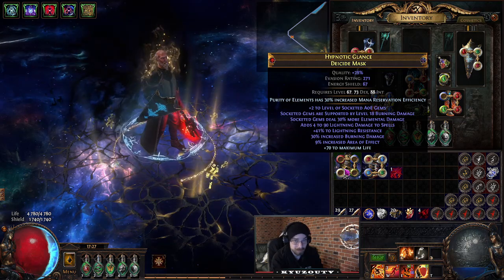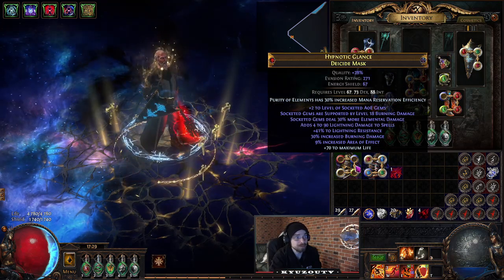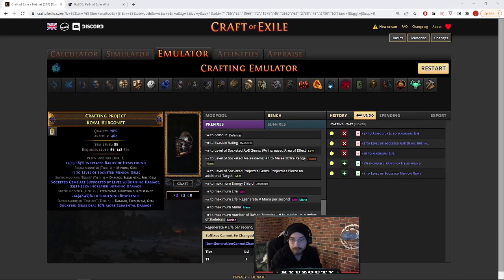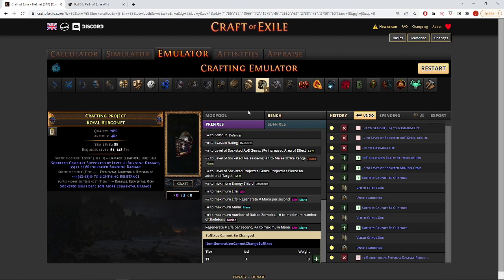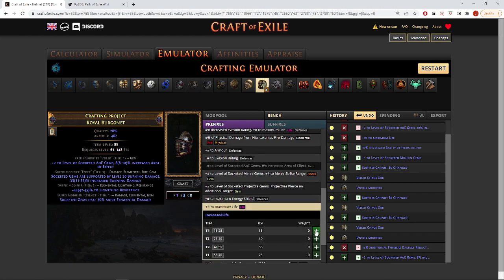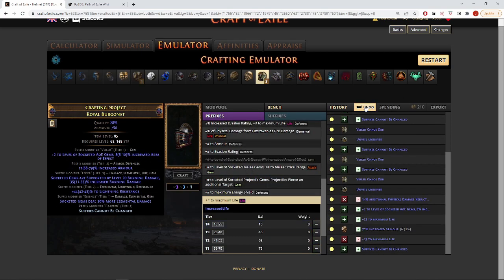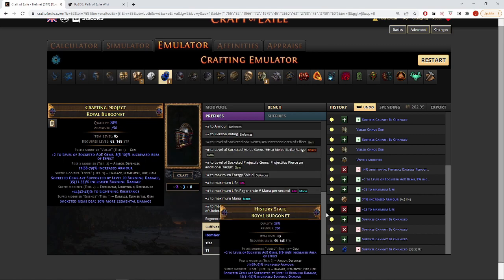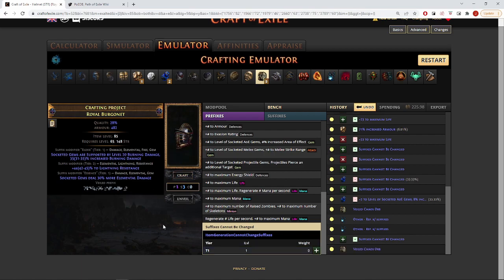How i crafted my +2 AoE RF Helmet!